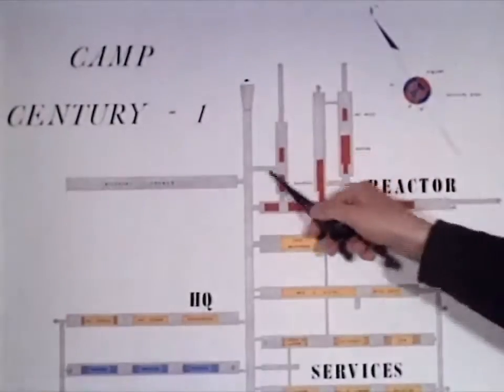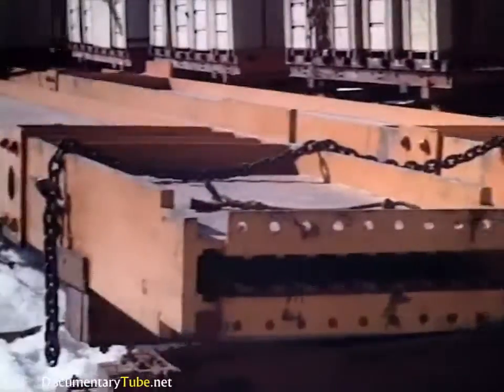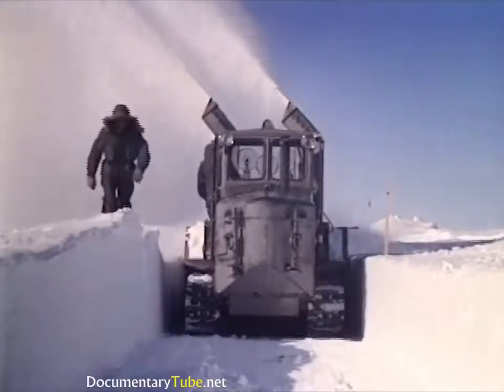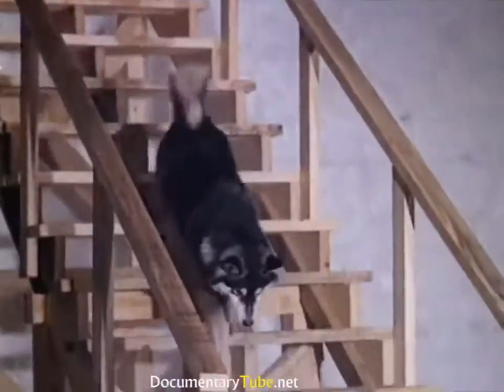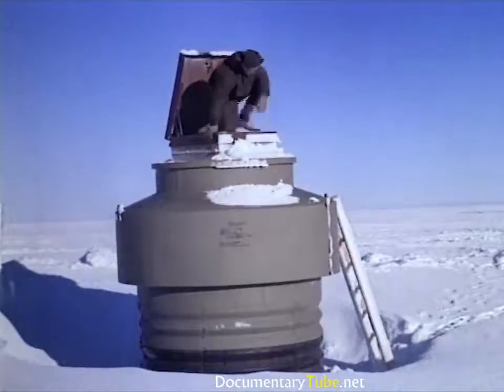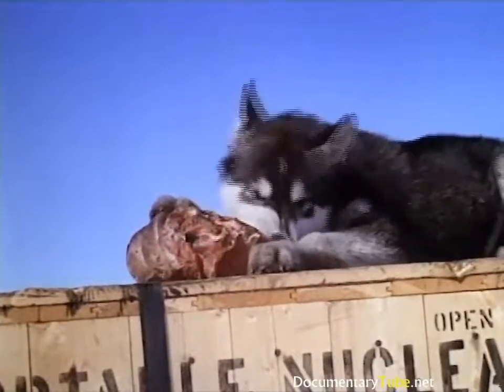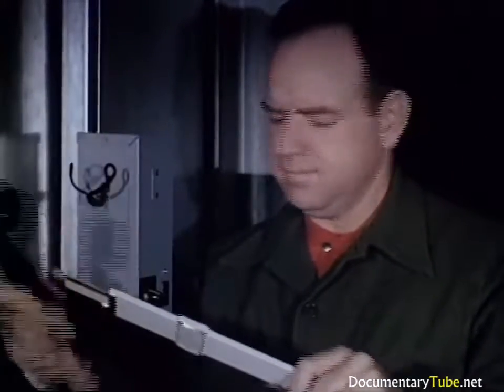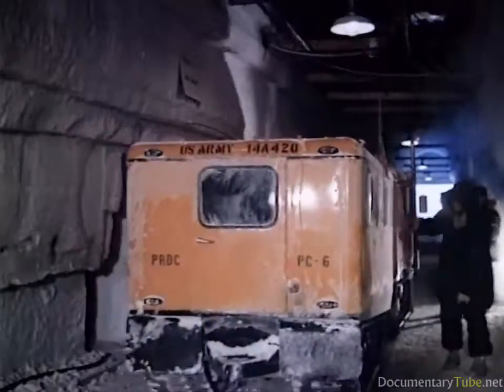The Mysterious Subterranean Secret U.S. Military Base (720p)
This documentary explains how American engineers built a secret base below ice sheet of Greenland in 1959 about the size of a small city.